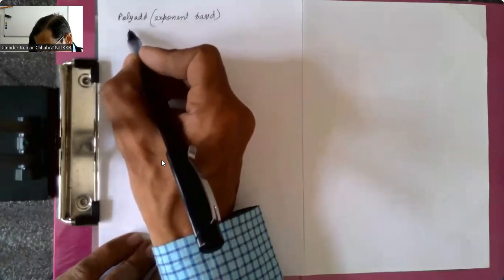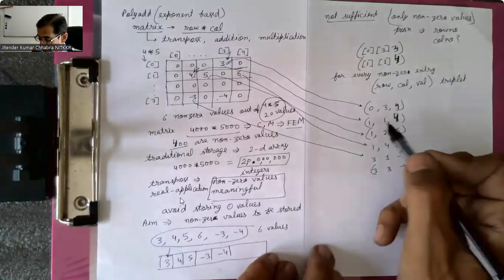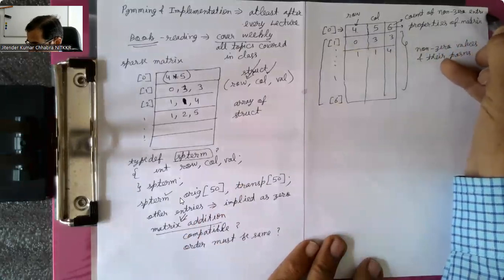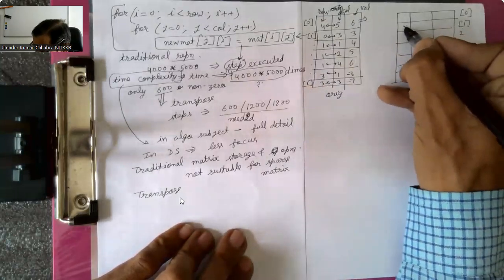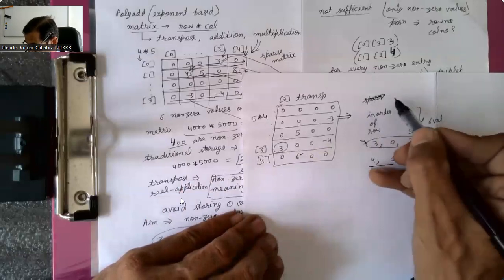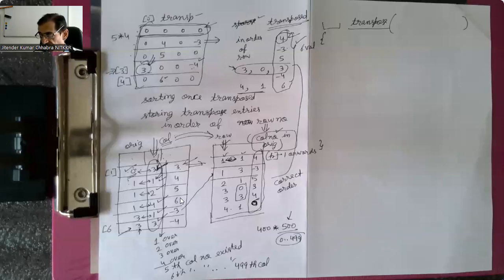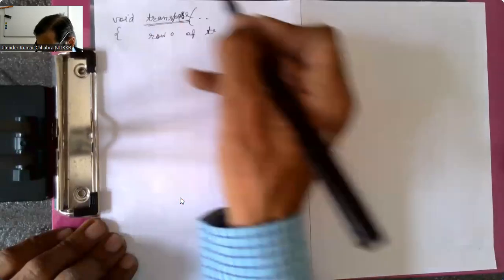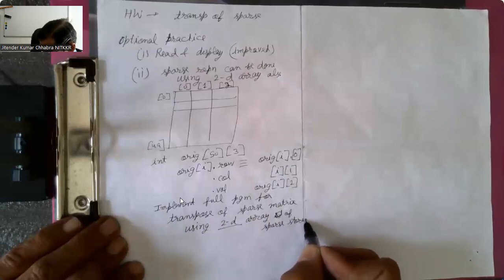Data Structures L05: Array based Sparse Matrix and its Transpose